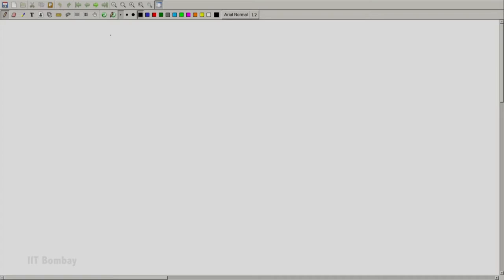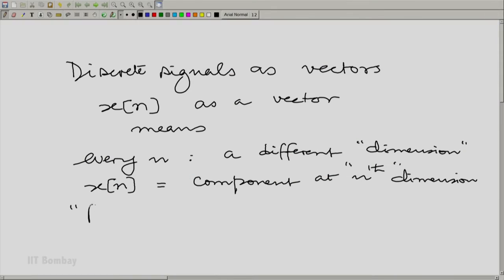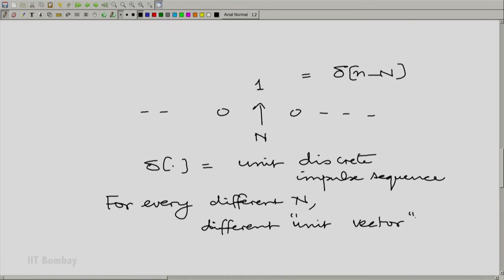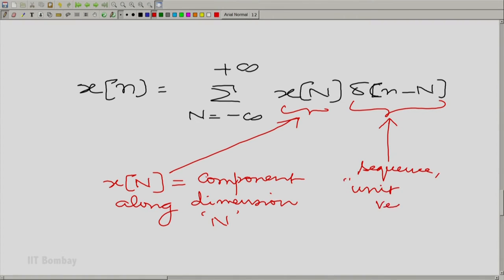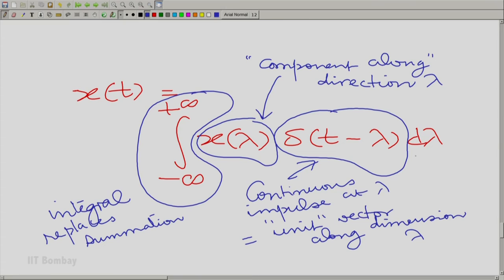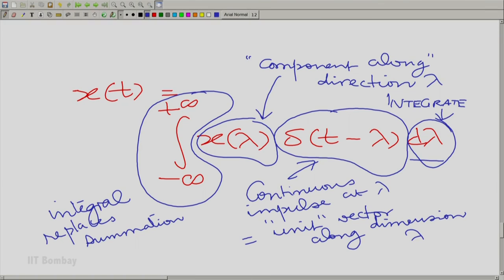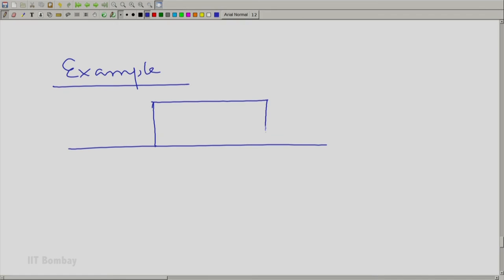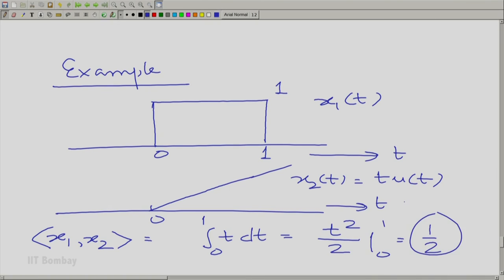EE210x S211 Inner Products of Infinite Length Discrete and Continuous Signals